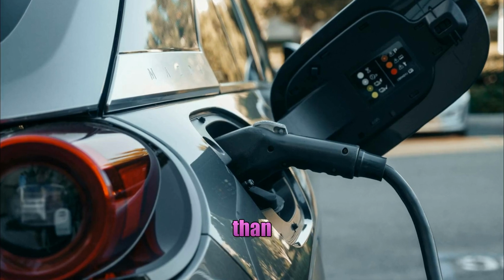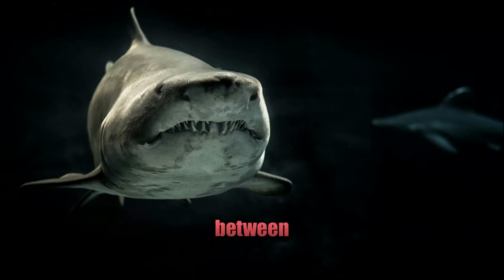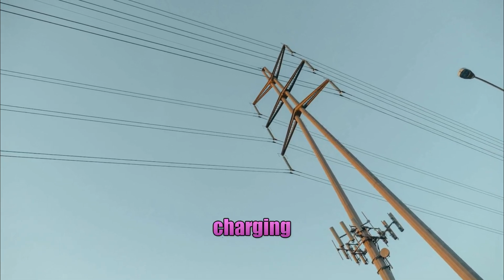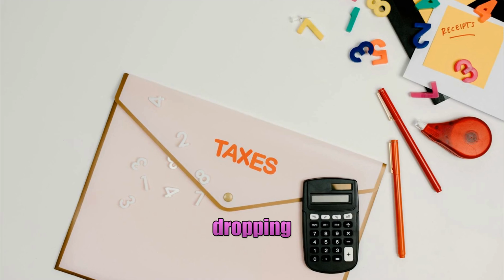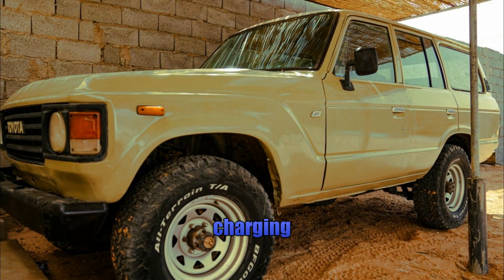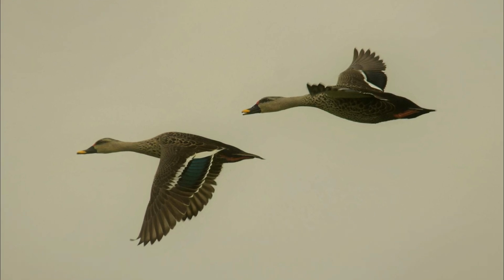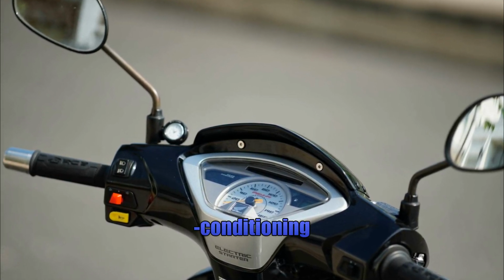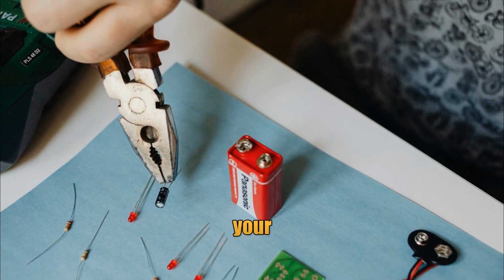KILLING Your EV Battery? Stop These Habits!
Is your EV battery dying faster than you expected? Are you unknowingly shortening its lifespan and potentially facing THOUSANDS in costly repairs? This video reveals the four most common mistakes EV owners make that can prematurely kill their electric vehicle battery. Learn how to avoid these pitfalls and dramatically extend your battery's life, saving you money and keeping your EV running smoothly for years to come. We'll cover charging habits, temperature management, and more!

We'll dive into the dangers of overcharging and deep discharging, explaining the ideal charging range to maintain battery health. We'll also explore the impact of fast charging and why it should be used sparingly. Finally, we'll discuss the significant role temperature plays in battery longevity and how to protect your EV from extreme heat and cold. These are easy adjustments that make a massive difference!

Learn actionable strategies to protect your investment and ensure your EV battery lasts. From simple charging adjustments to utilizing your vehicle's pre-conditioning features, we’ll equip you with the knowledge you need to maximize your EV's performance and longevity. Don’t let these common mistakes cost you money – watch now and take control of your EV's battery health!

Chapters:
00:00 Intro: Is Your EV Battery Dying?
00:28 The Overcharging Trap (100% is NOT Always Best!)
00:54 Deep Discharge Danger: Avoid 0%
01:28 Fast Charging Frenzy: When to Slow Down
02:19 The Temperature Threat: Hot & Cold Extremes
03:03 Protecting Your EV Battery: Simple Solutions
03:45 Outro: Drive Smarter, Save Money!